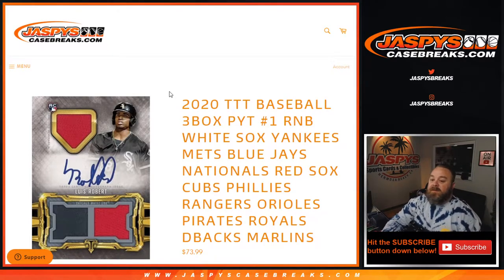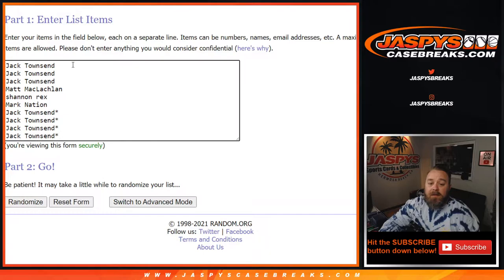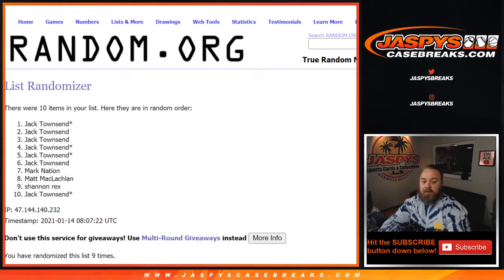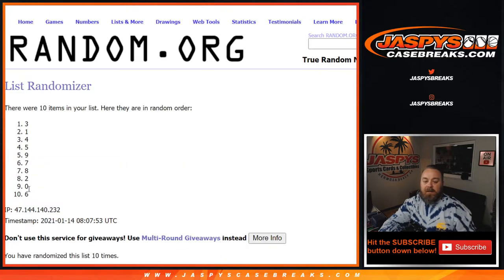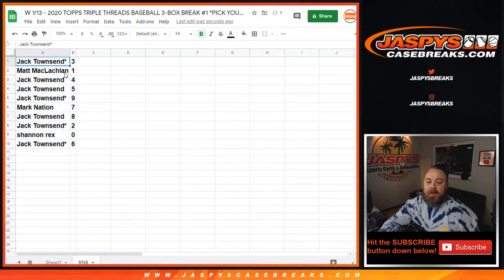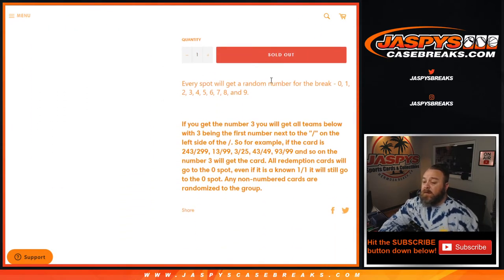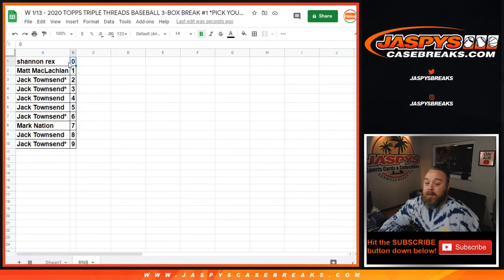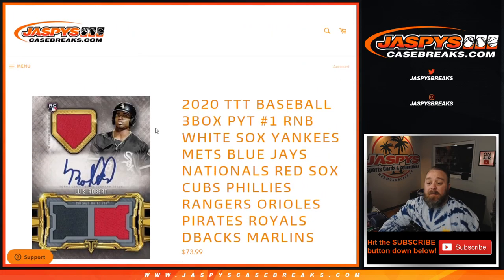W 1/13 - 2020 TOPPS TRIPLE THREADS BASEBALL 3-BOX BREAK #1 *PICK YOUR TEAMS* (RNB RANDOMIZER)